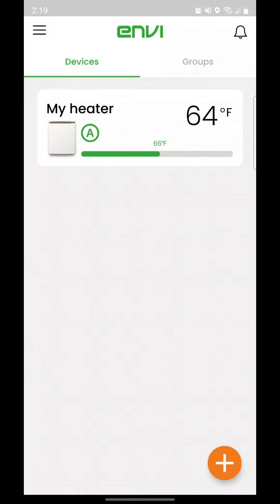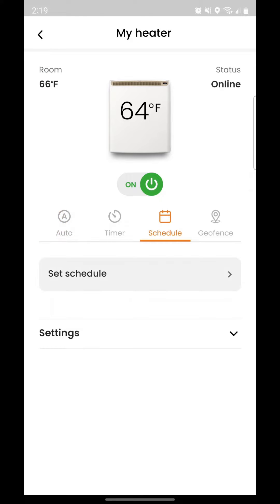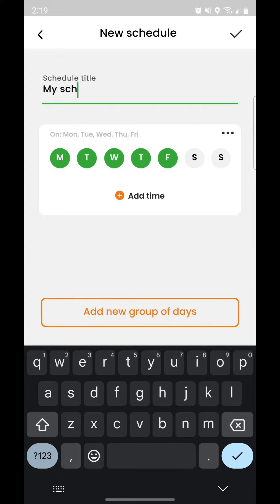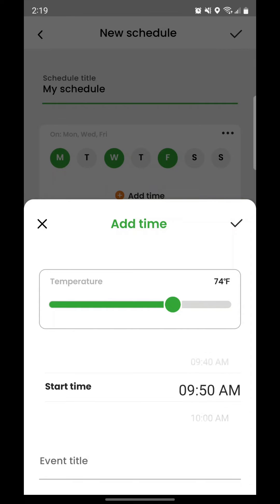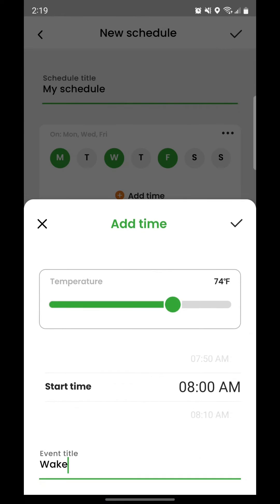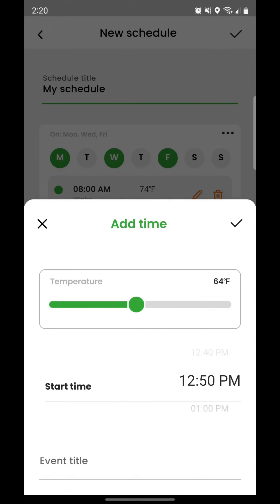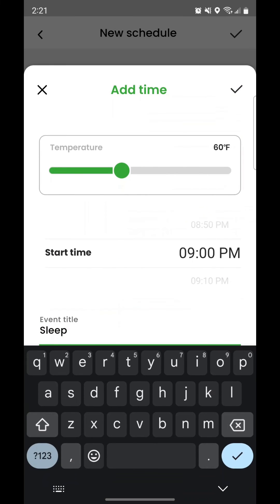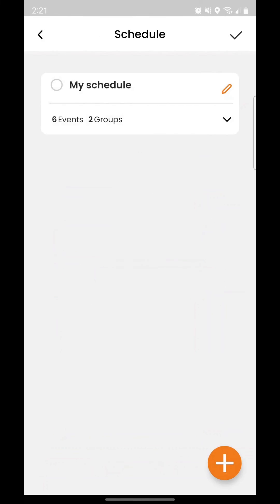Smart Envi App - How to Set Up Schedules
How to Set Up Schedules in the Smart Envi app.